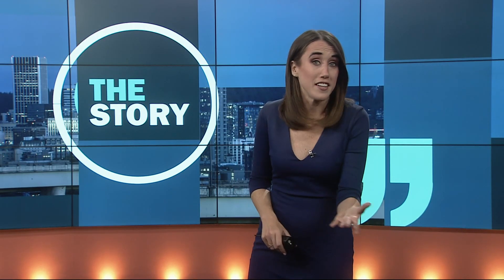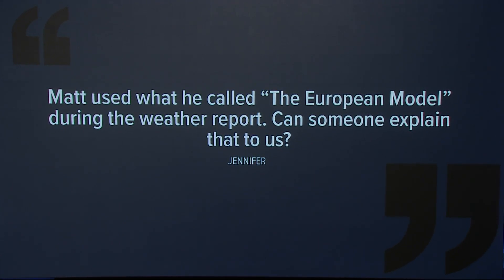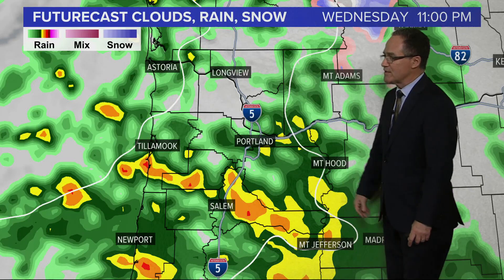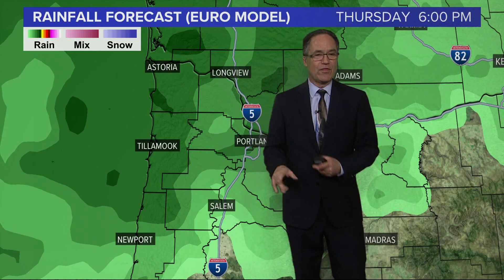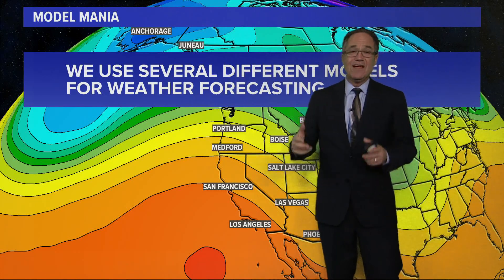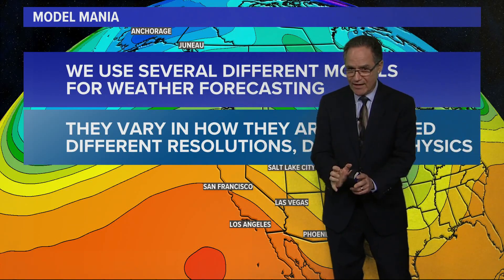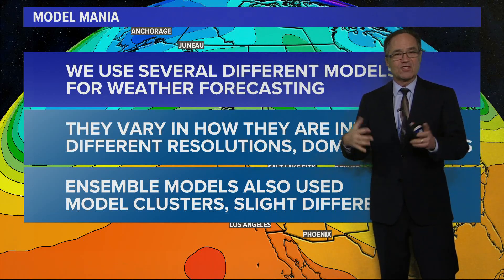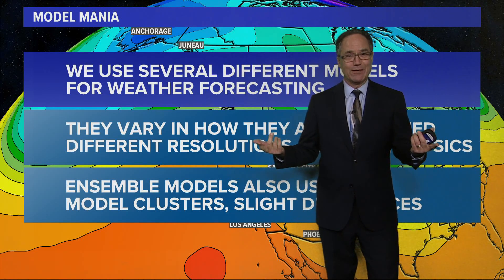Matt Zaffino talks weather models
Jennifer emailed The Story, asking: "Matt used what he called "The European Model" during the weather report. Can someone explain that to us?" KGW’s chief meteorologist Matt Zaffino explained the different models in forecasting.